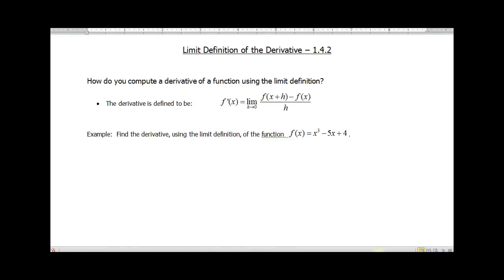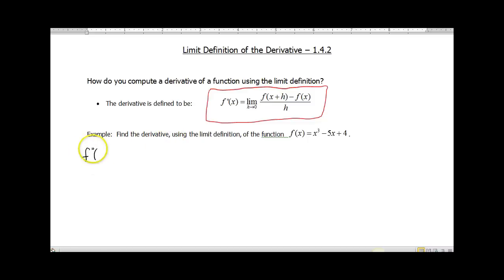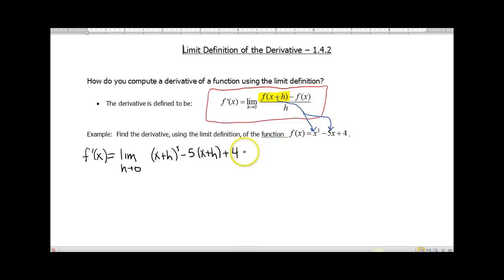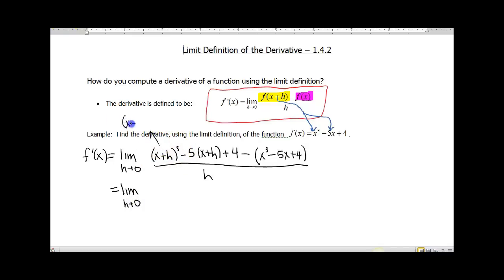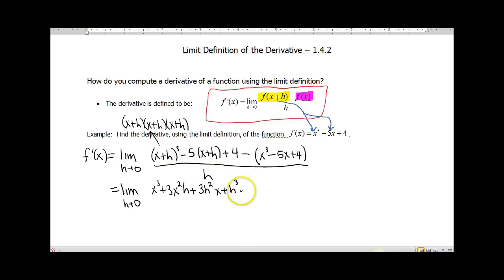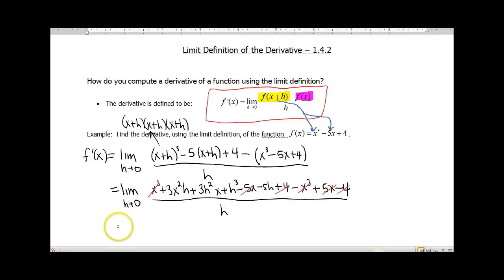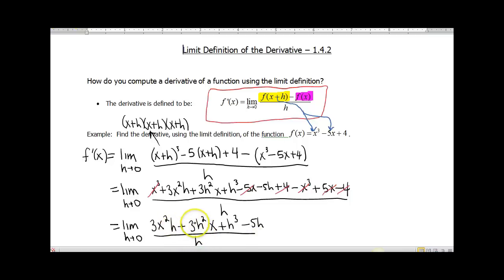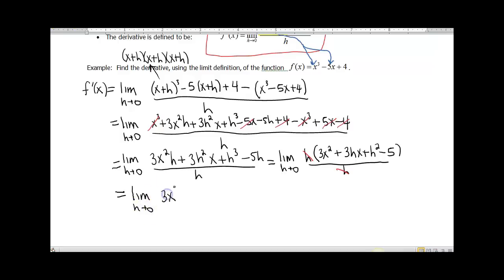Screencast 1.4.2: Limit definition of derivative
This screencast shows how to take the derivative of a third degree polynomial using the limit definition.